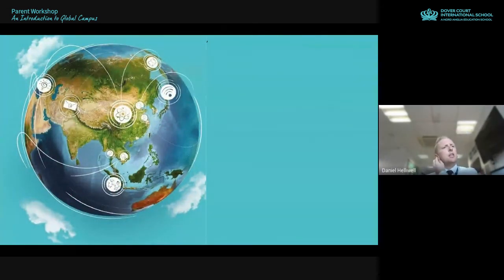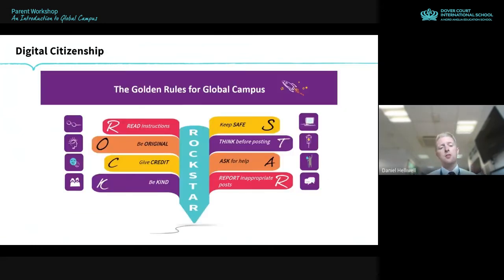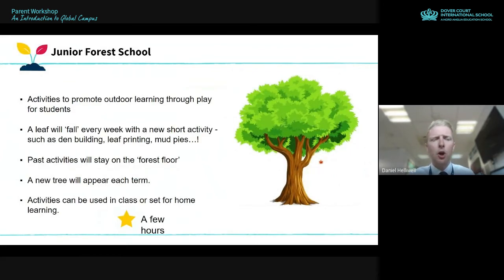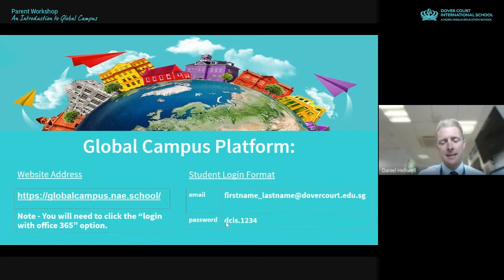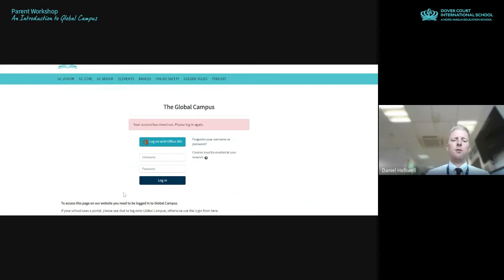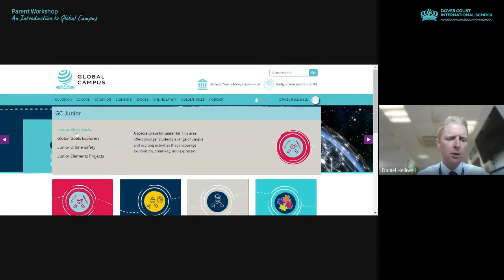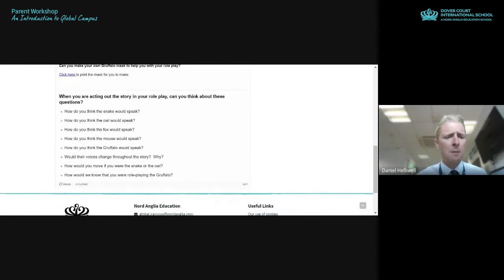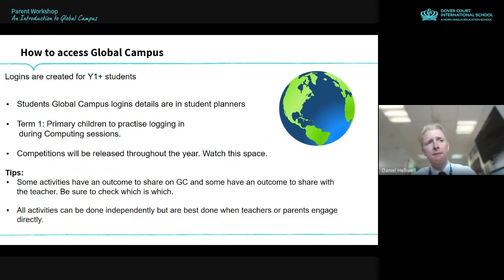DCIS: Parent Workshop - An Introduction to Global Campus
Dover Court International School Pte Ltd (DCIS)
One of Singapore’s longest established British international schools, DCIS is a Nord Anglia Education school alongside over 66 international schools in the family.